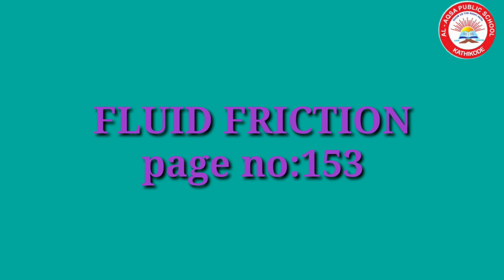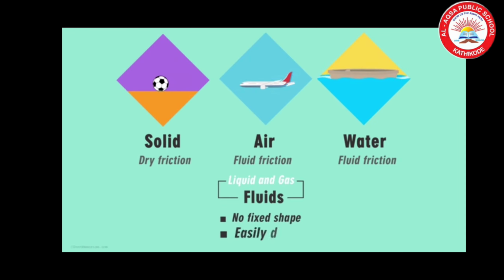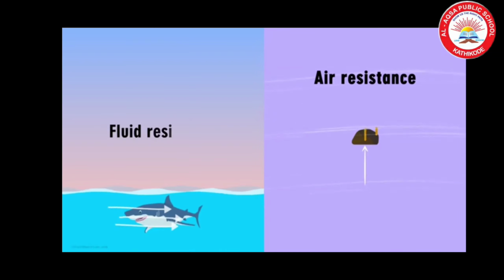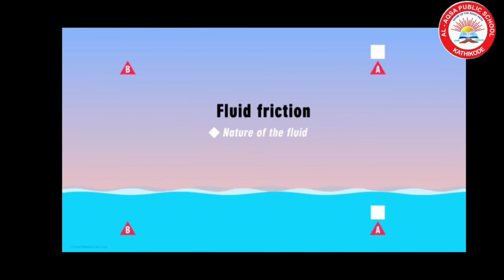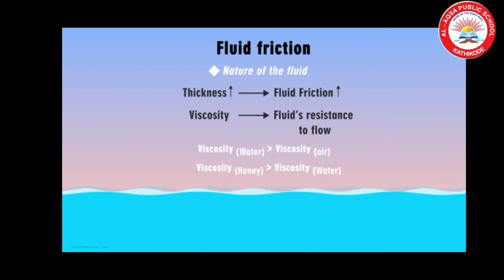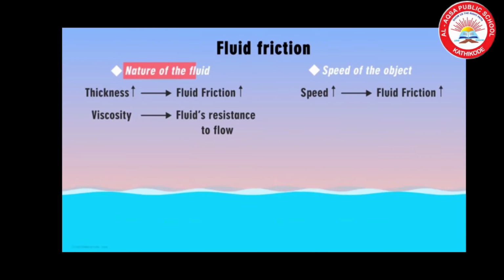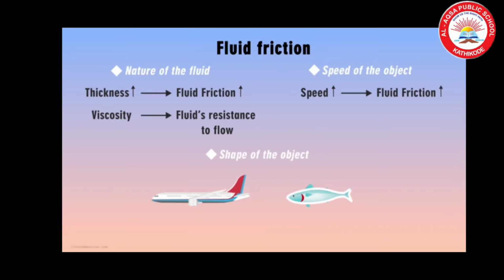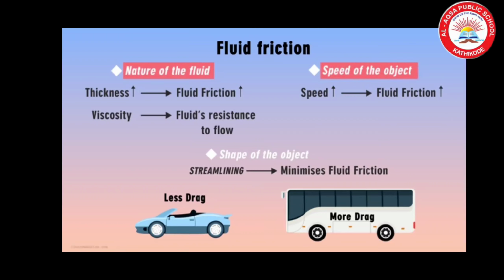Class 08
Fluid friction